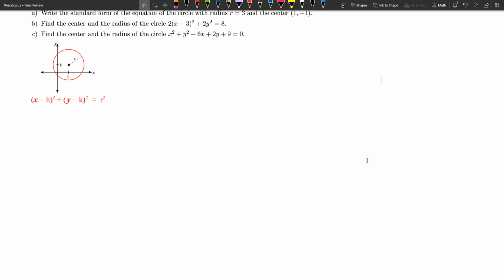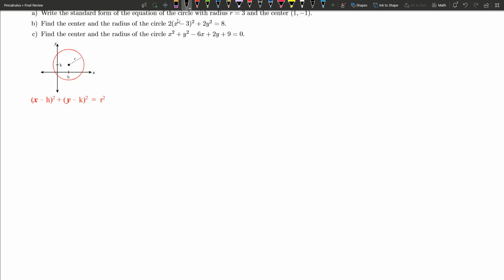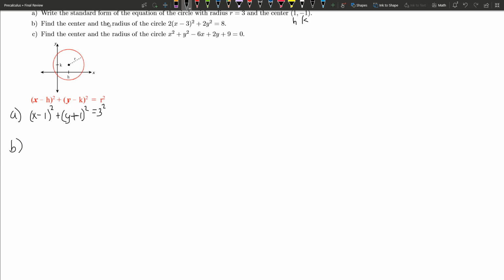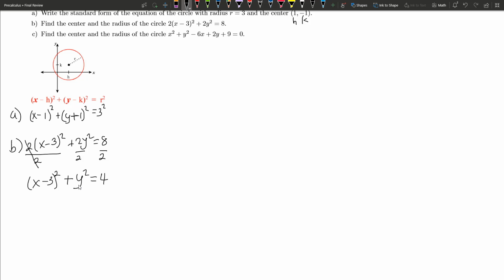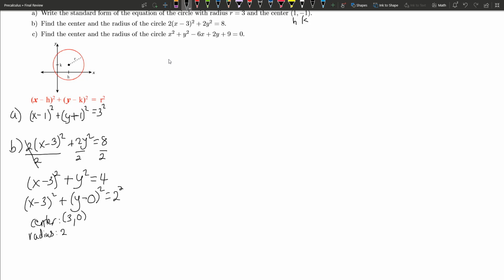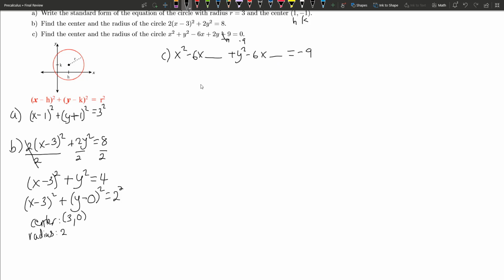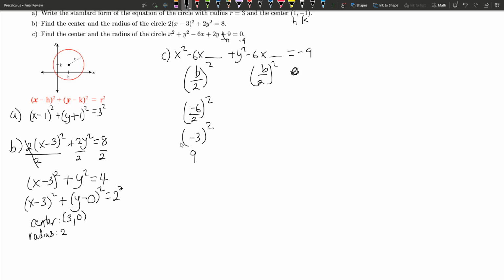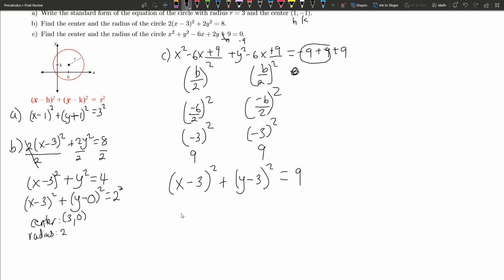The Equation of a Circle (overview)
Question 1 from the review packet.

How to find the center and radius of a circle given an equation in standard / general form as well as by completing the square.